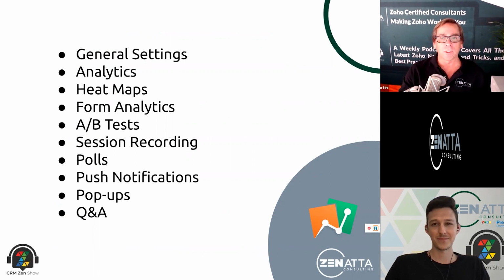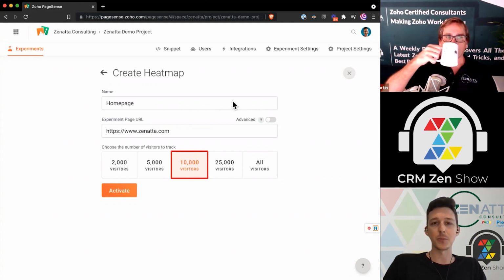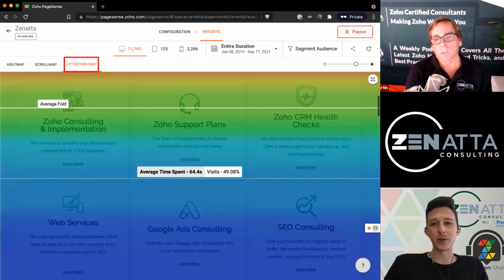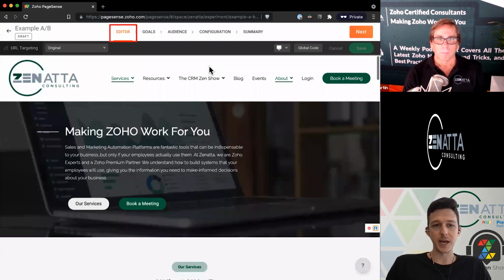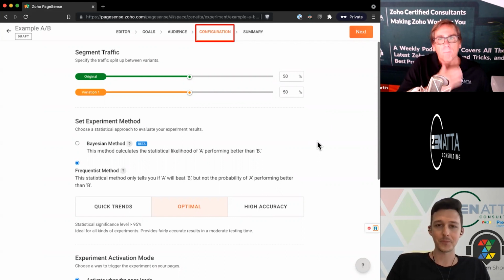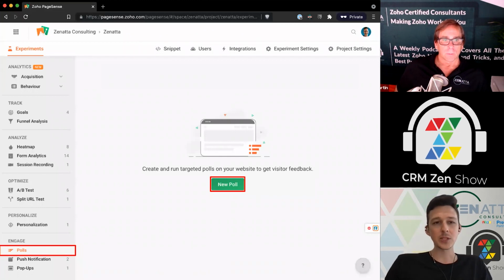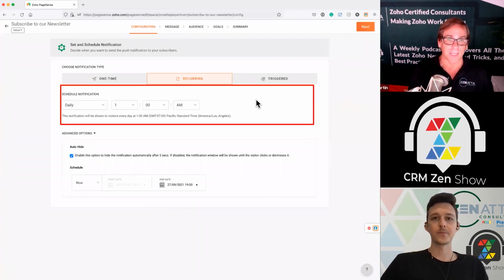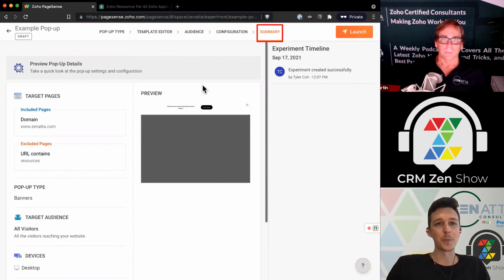Zoho PageSense Full Product Tutorial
In this webinar, we do a full product overview of Zoho PageSense.  There was also a live Q&A at the end. We hope you find this information useful!  Timestamps below.

0:00 Intro
0:48 General Settings
2:42  Analytics
5:29 Heat Maps
14:32 Form Analytics
18:20 A/B Tests
26:32 Session Recording
32:03 Polls
36:20 Push Notifications
40:23 Pop-ups
44:16 Q&A